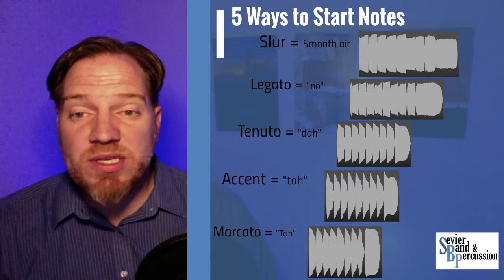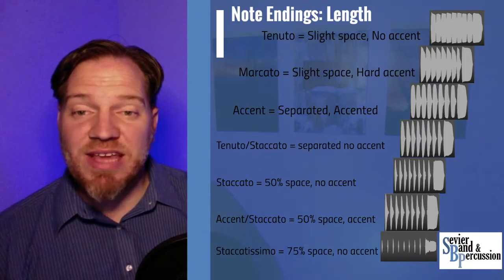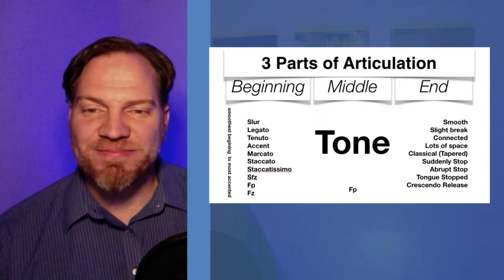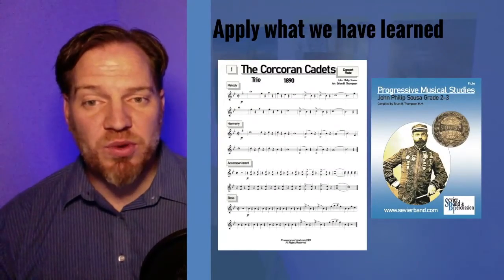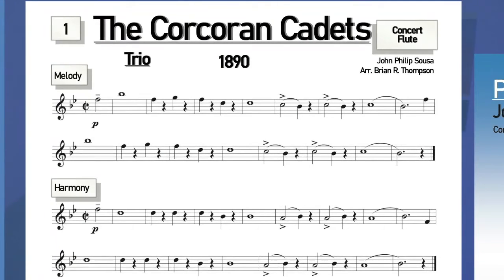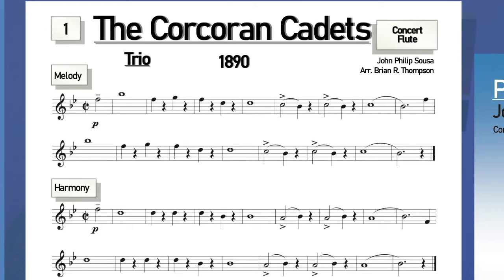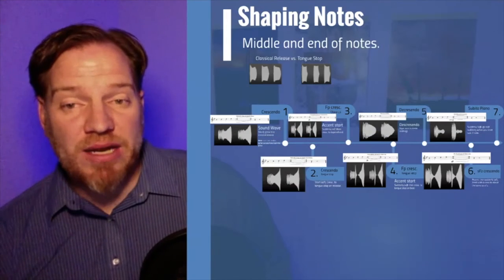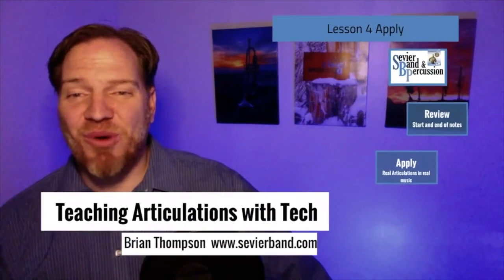Lesson 4 Apply Teaching articulation with Tech to Corcoran Cadets